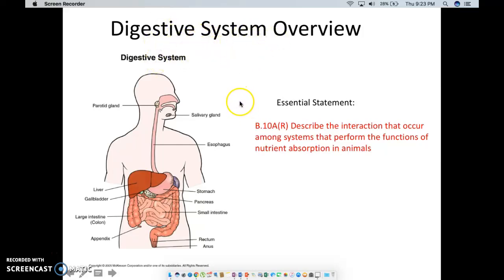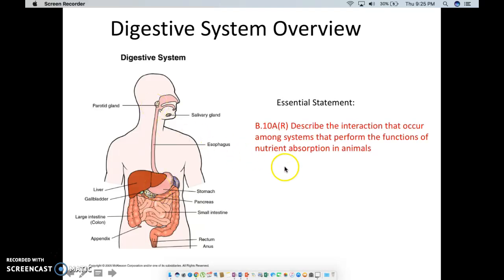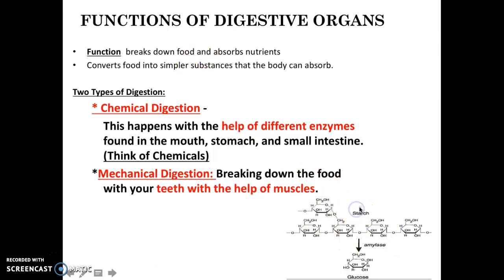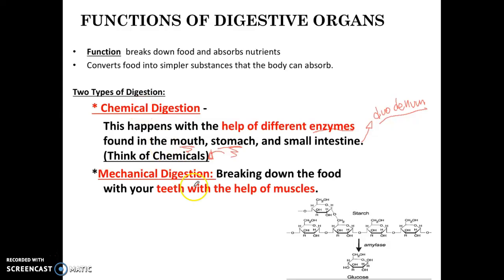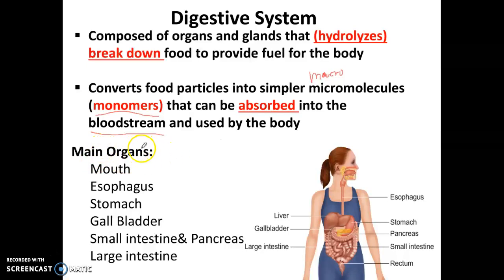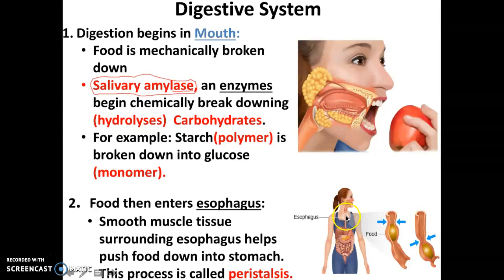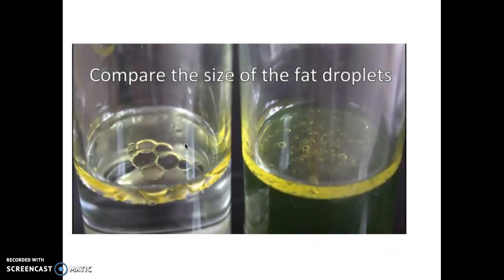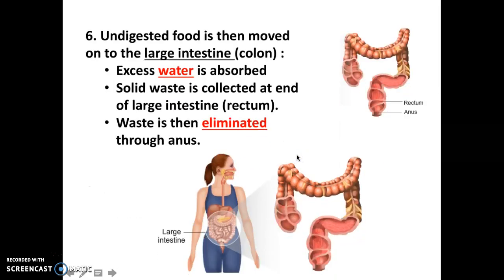Nutrient Absorption Lecture